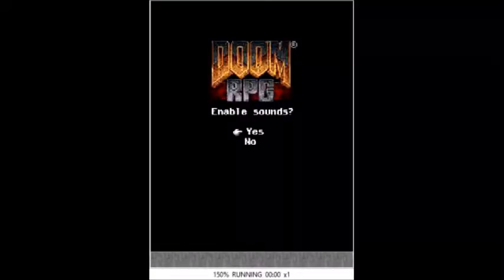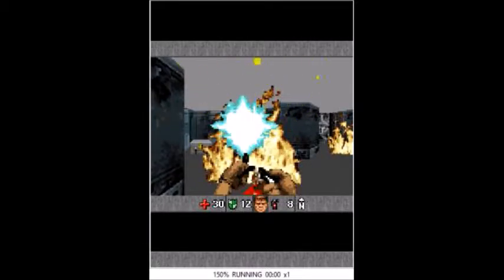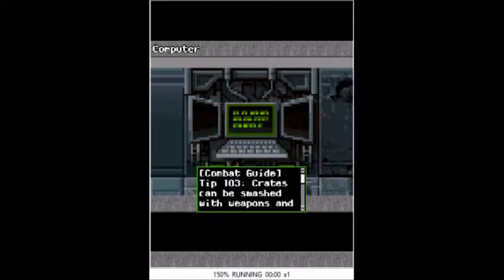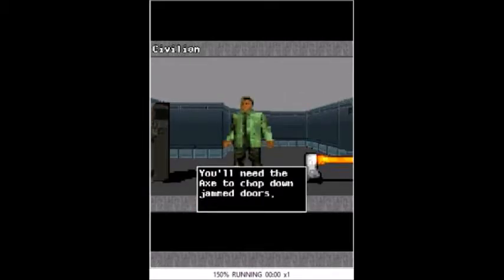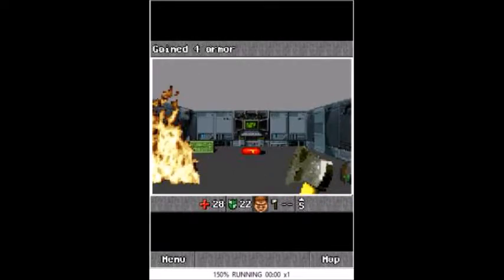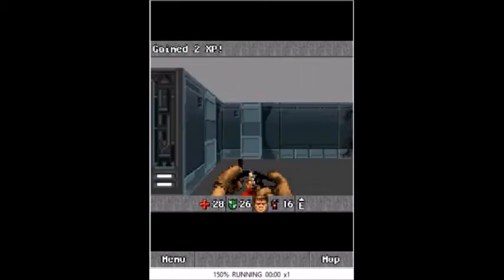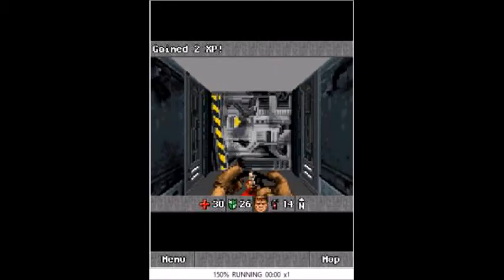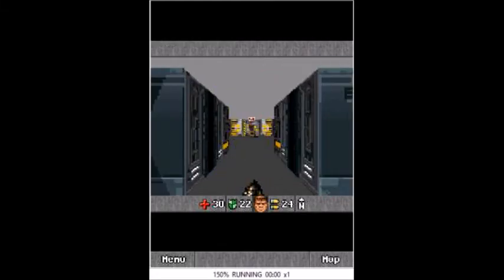Doom RPG Java Midp Mobile - Part 2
We finally shoot something. This is the part 2 of let's play Java Doom RPG for the Symbian OS. If you owned a Nokia phone years back you might've heard of or played this game before. I think I'll continue with this instead of Dementium just coz I find it more enjoyable.